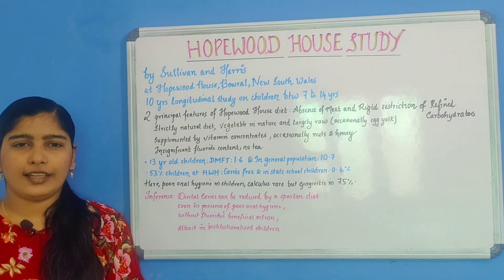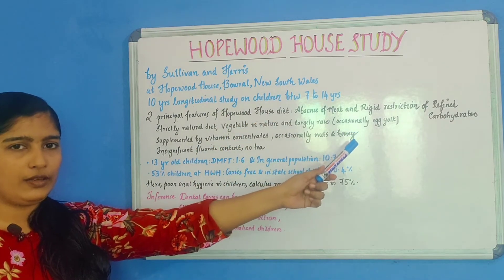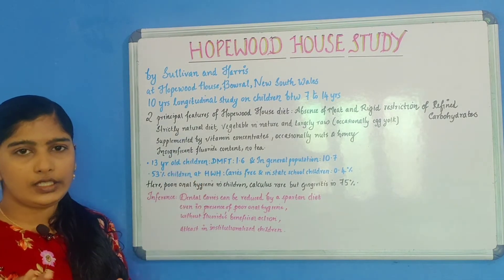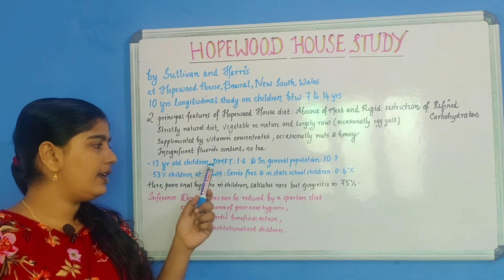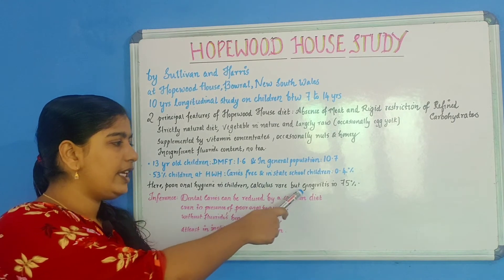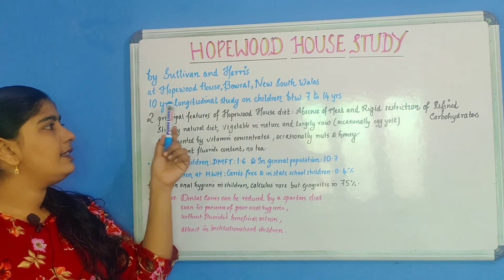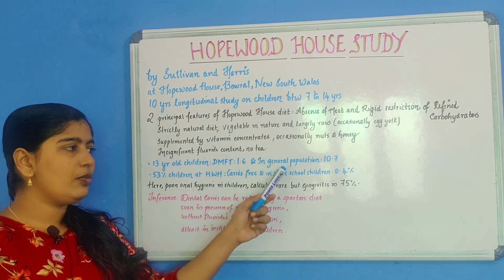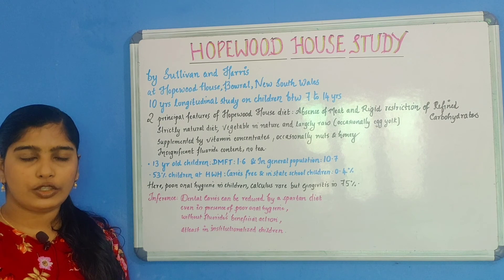Hopewood House Study publichealth dentistry